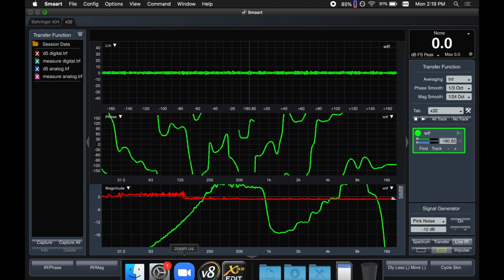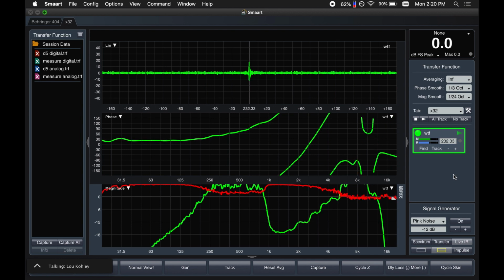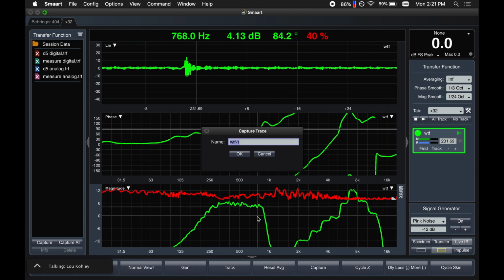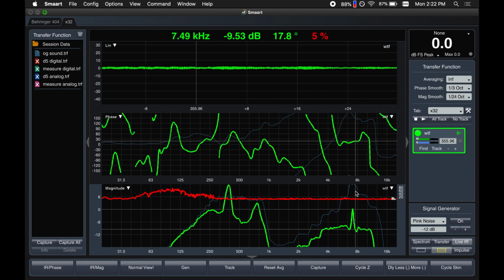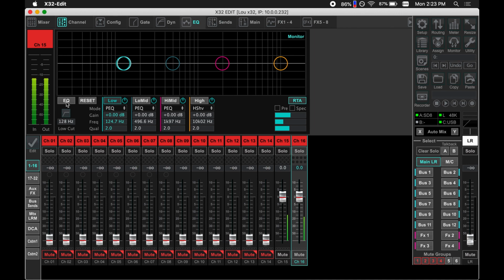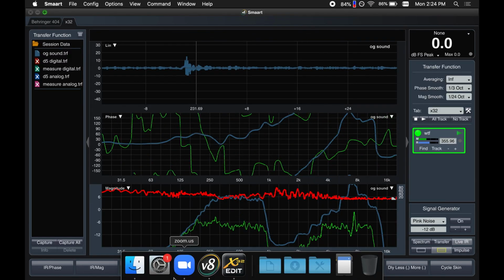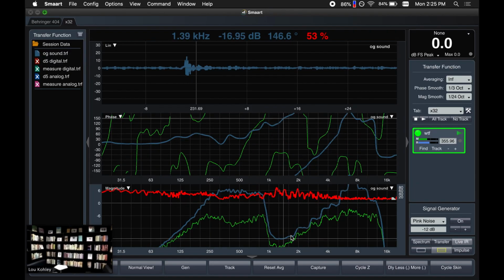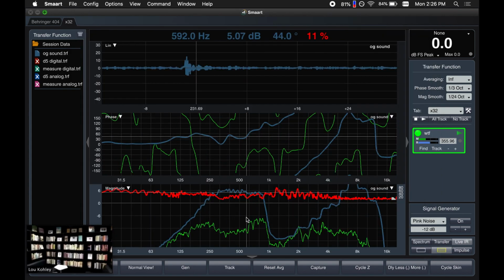What Zoom does to your audio as analyzed in Smaart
Here's a transfer function I got when passing audio through zoom. Amazing what is done to the audio. I'm sure there are some additional compressor artifacts that I'm not seeing.